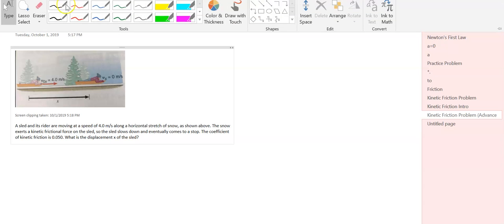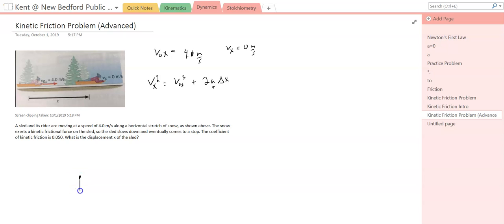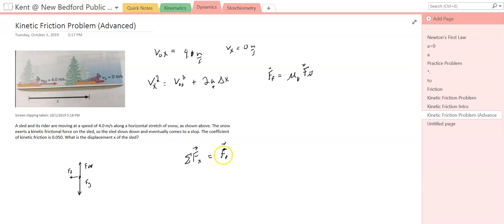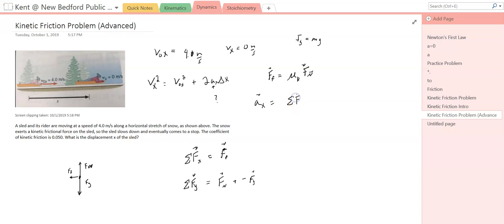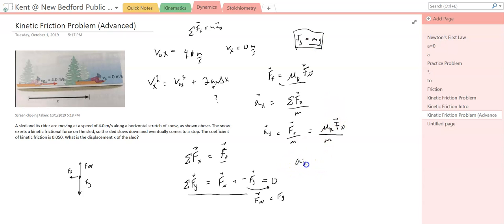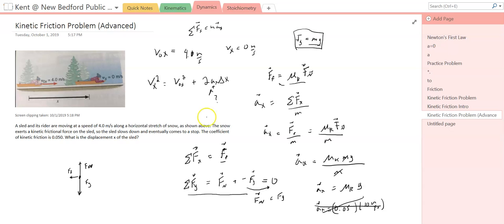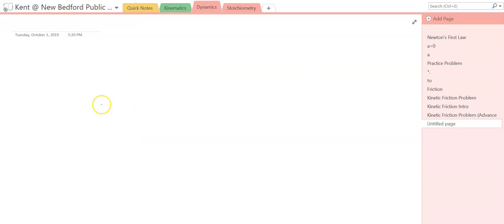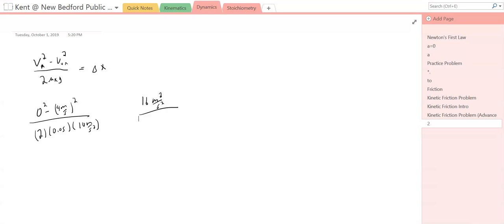Dynamics 8 - Kinetic Friction Problem 2